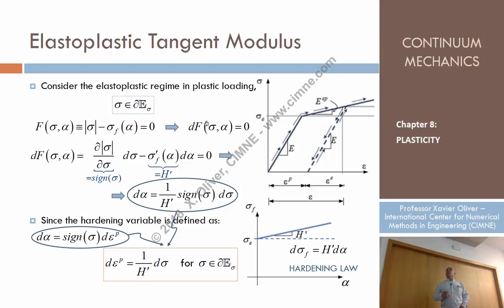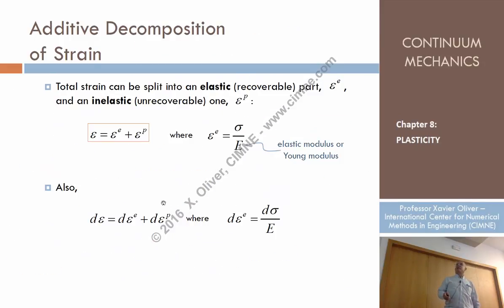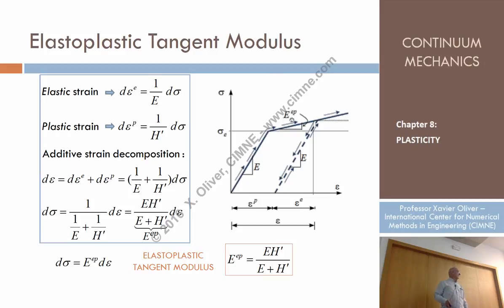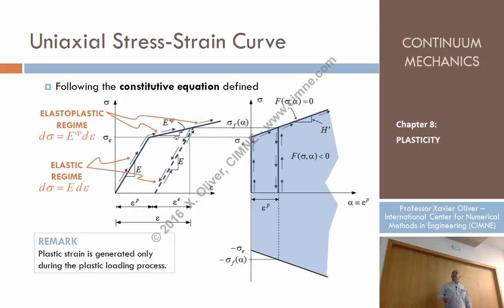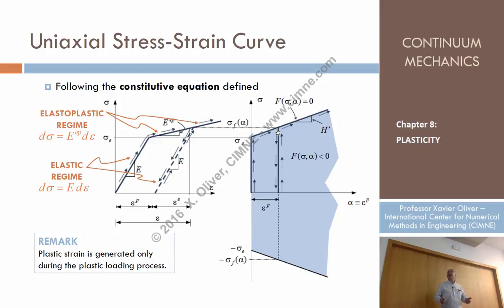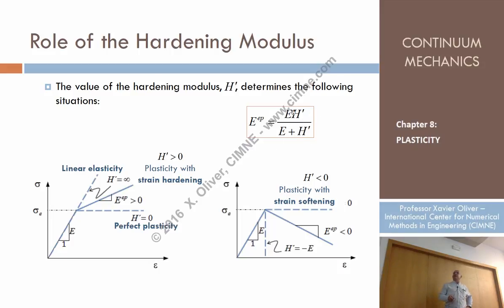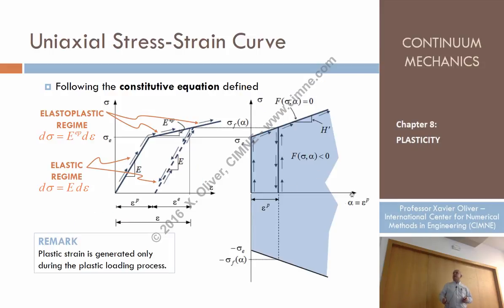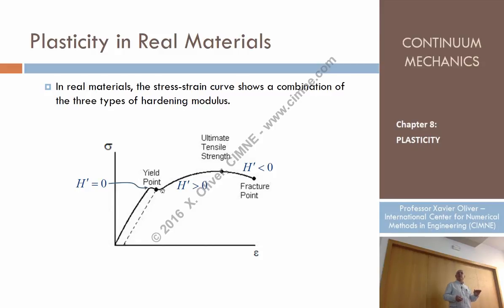Continuum Mechanics – Ch8 – Lecture 10 –1D Incremental Theory of Plasticity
Chapter 8 - Plasticity
Lecture 10 - 1D Incremental Theory of Plasticity
Content:
1.4. 1D Incremental Theory of Plasticity
1.4.5 Elastoplastic Tangent Modulus
1.4.6 Uniaxial Stress-Strain Curve